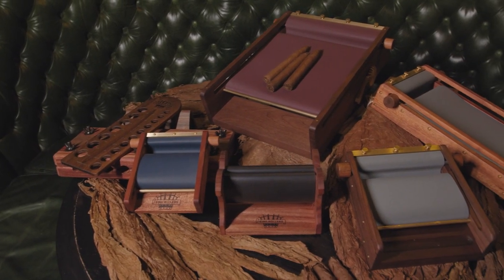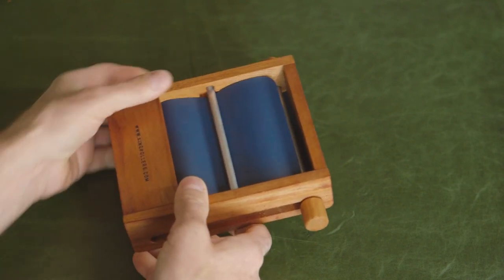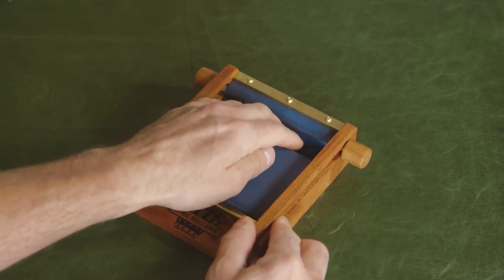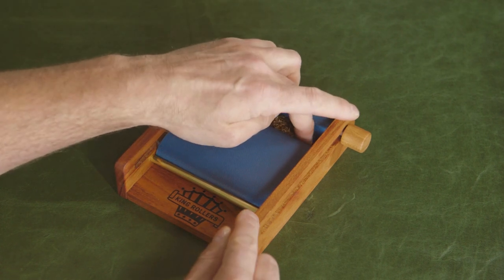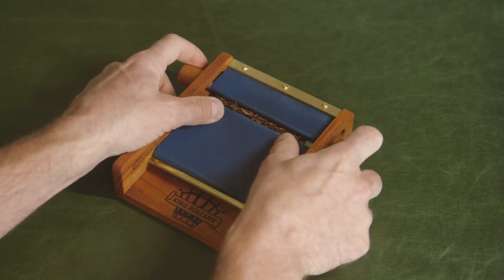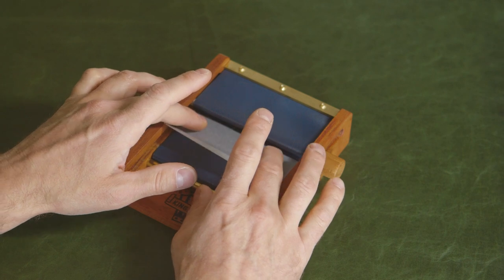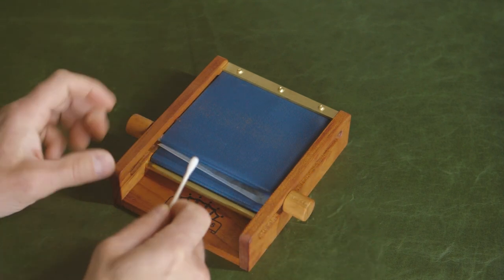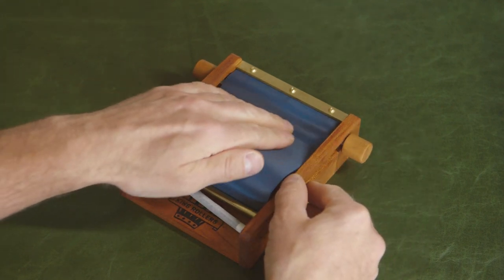Ace Roller Cigarette Rolling Tutorial - King Rollers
Instructional video showing how to roll cigarettes or joints with the Ace Cigarette Rolling Machine from King Roller. How the Ace Cigarette rolling machine operates, tips and tricks for rolling perfect cigarettes and joints with filters or glass tips.